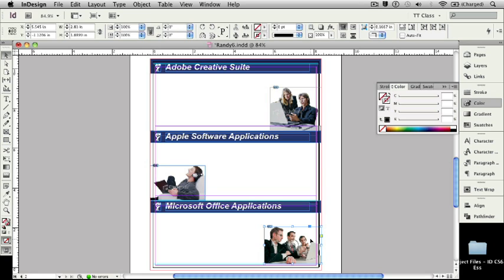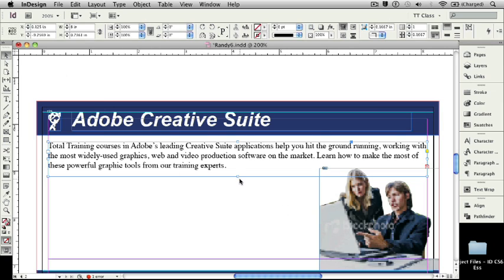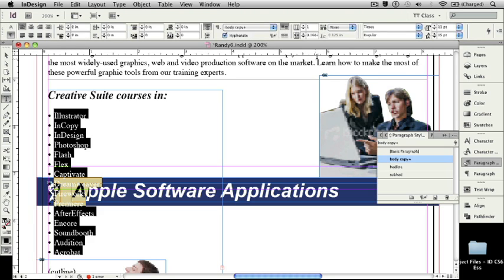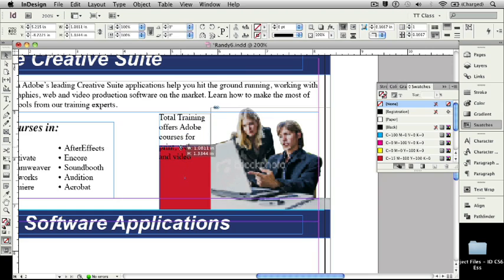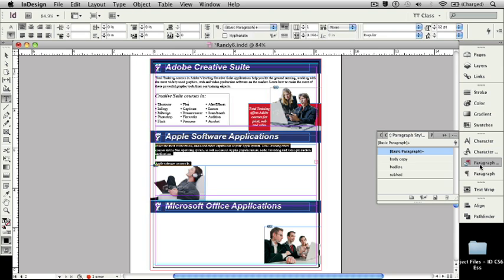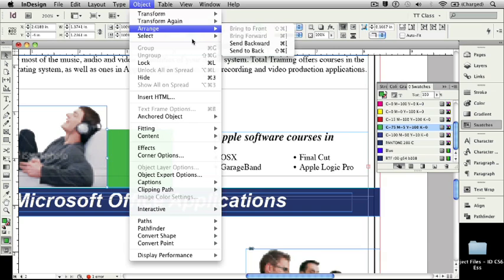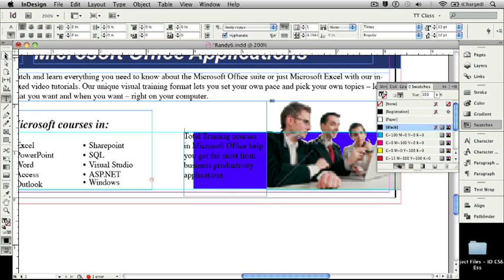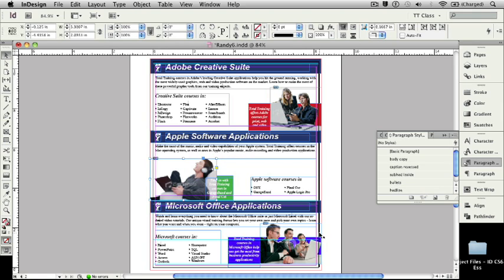07 Formatting Type & Splitting Type within Text Frames